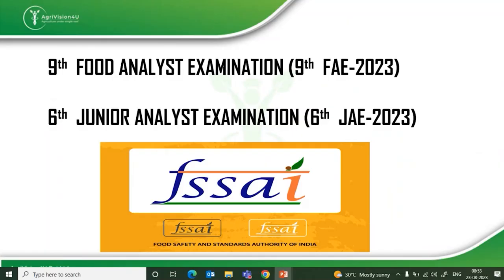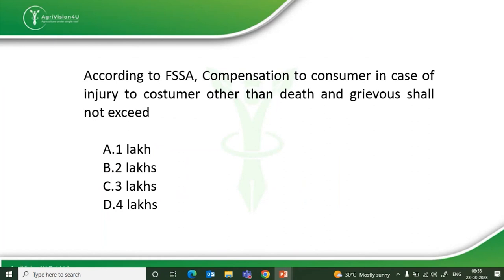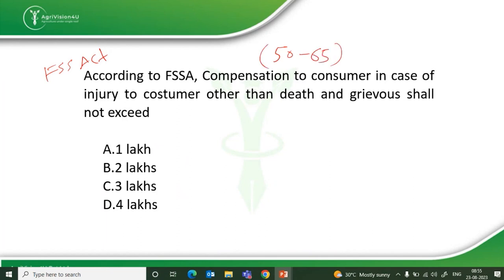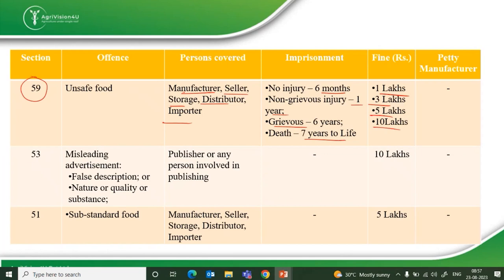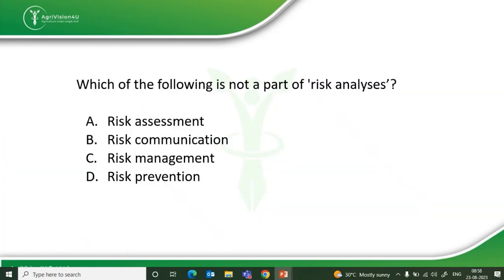Indian & International Food Laws | Part 2 | JAE 2023 | Most important topic|Food laws & Regulations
FSSAI update the regulations for various food products & commodities now and then, keeping in mind the safety of consumers.

It's really important for any food analyst to be updated with such food laws.

AgriVision4U is here with updated detais of food laws for you to crack the upcoming Junior Analyst Exam 2023.